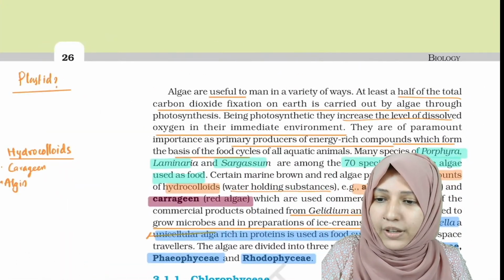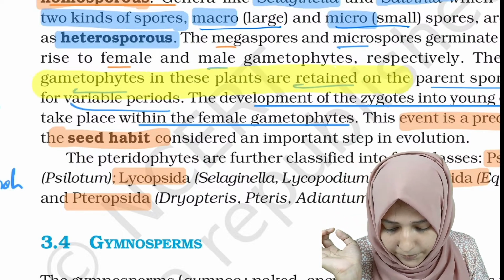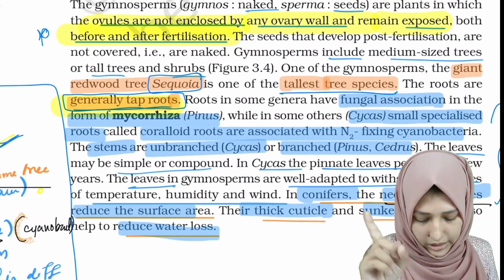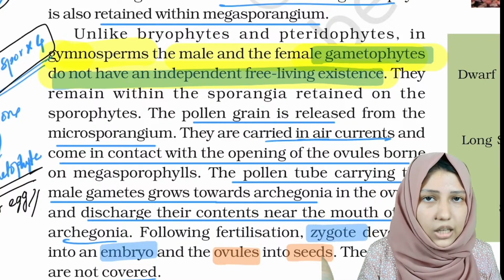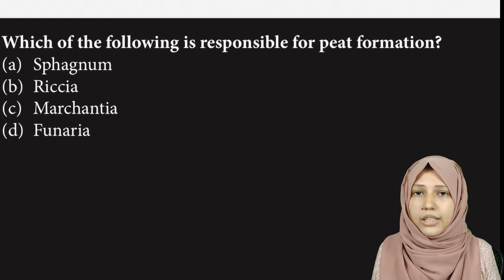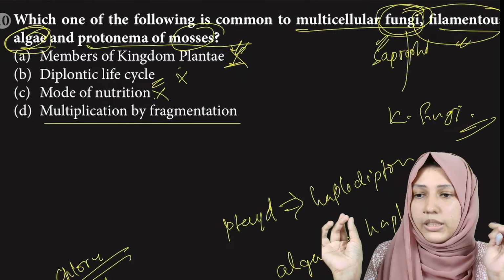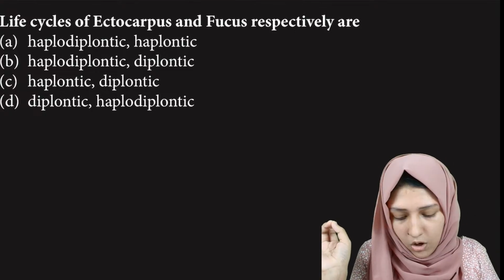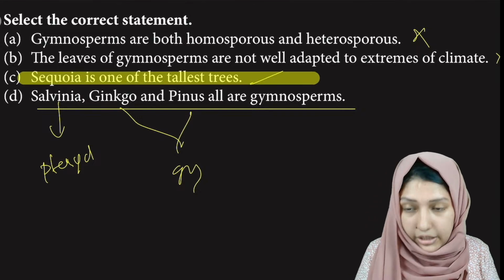🔥 NEET BIOLOGY MASTERCLASS: PLANT KINGDOM | PART - 2 | ROAD TO 360 🌿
🔥 NEET Aspirants! Your journey to a perfect 360 in Biology starts here! 🚀 Join our NEET Biology Masterclass as we dive deep into PLANT KINGDOM - Part 1 with crystal-clear explanations, NCERT insights, and exam-focused strategies.

📌 What You’ll Learn in This Session:
✅ Plant Classification – Algae, Bryophytes, Pteridophytes, Gymnosperms & Angiosperms 🌱
✅ NCERT Line-by-Line Coverage & Key Diagrams 📖
✅ Previous Year Questions (PYQs) & High-Yield MCQs 📝
✅ Mnemonics & Tricks to Retain Concepts Easily 🤯

📅 LIVE on YouTube – Don’t Miss Out!

💬 Drop your doubts in the comments & let’s ace NEET together! 💪